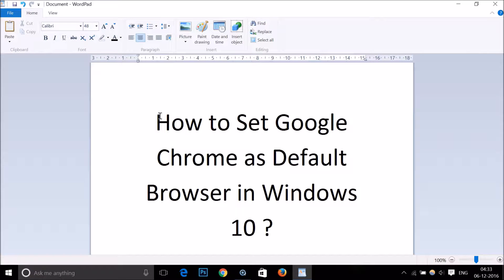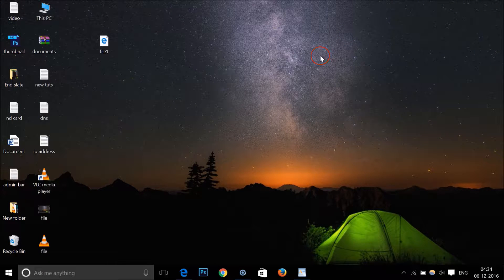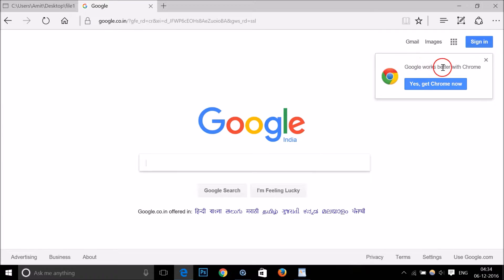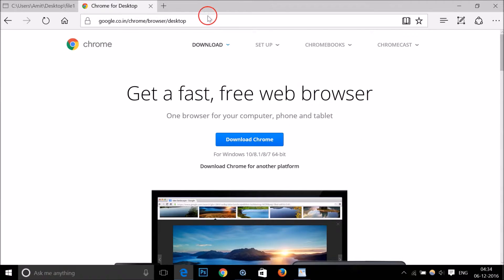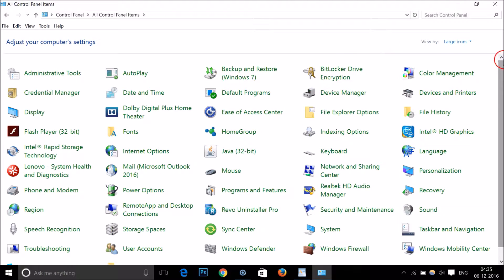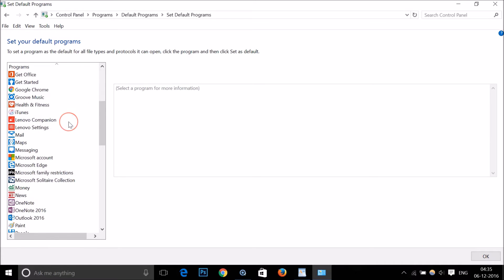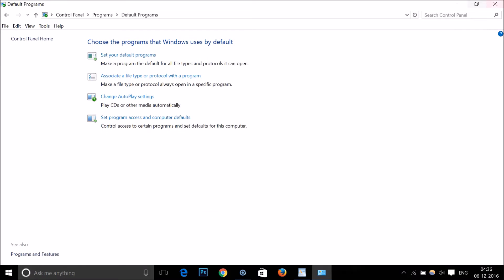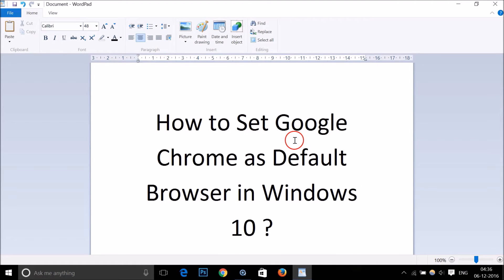How To Set Google Chrome as Default Browser in Windows 10 - 2016?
Step 1: Go to Control Panel .

Step 2: Click on System and Security .

Step 3: Click on Programs .

Step 4: Click on "Set your Default Programs"

Step 5: Select Google Chrome at the Left Menu .

Step 6: Click on "Set this program as Default" .

Step 7: Click on Ok .